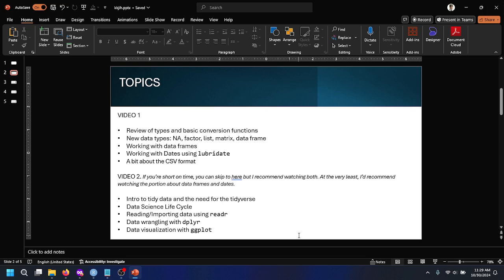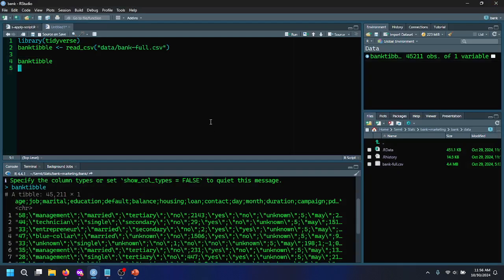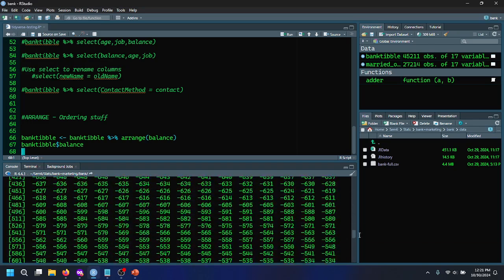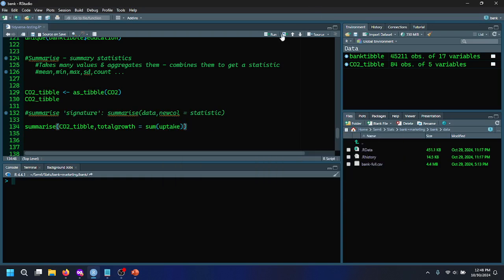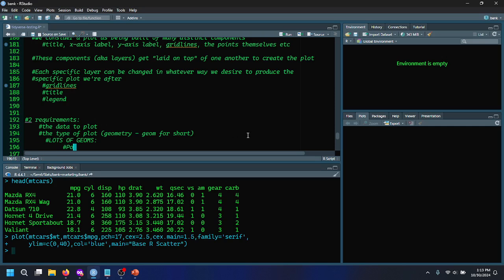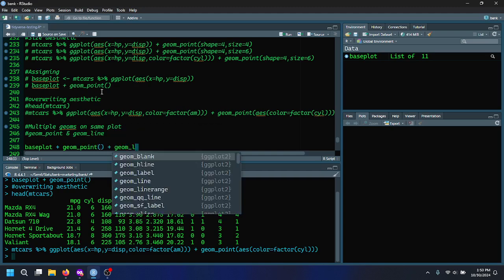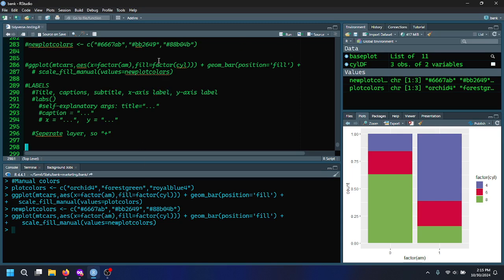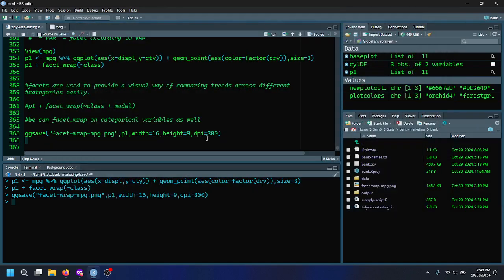RA1 Prep - Tidyverse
Covers the tidyverse, focusing on readr, dplyr, and ggplot2.
Bank dataset available from: UC Irvine Machine Learning Repository, search for the dataset called "Bank Marketing"